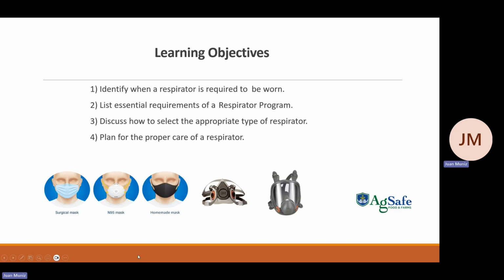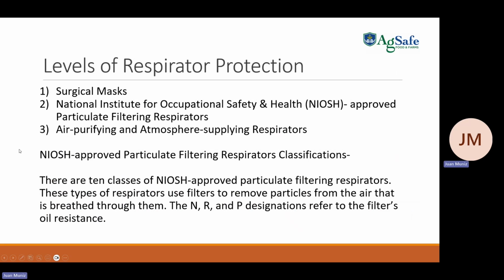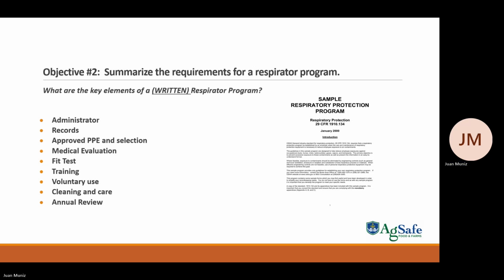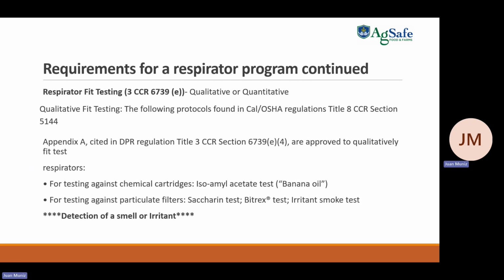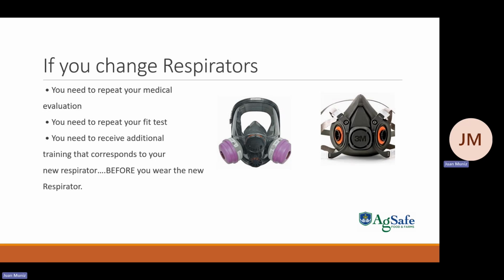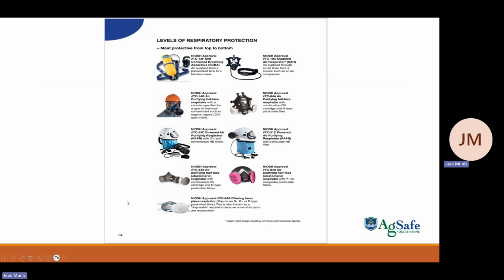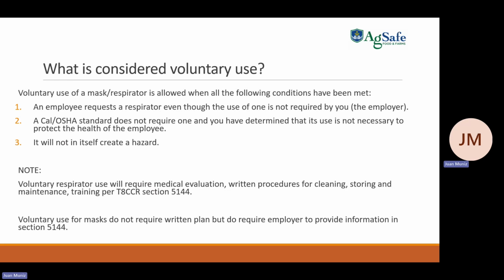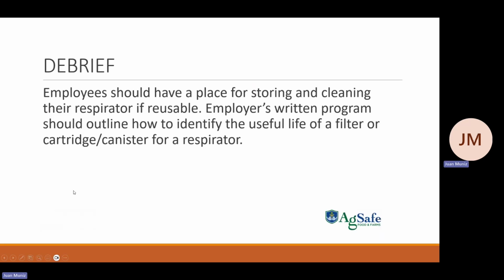Respirator Compliance - AgSafe